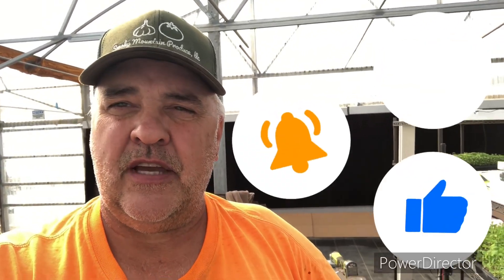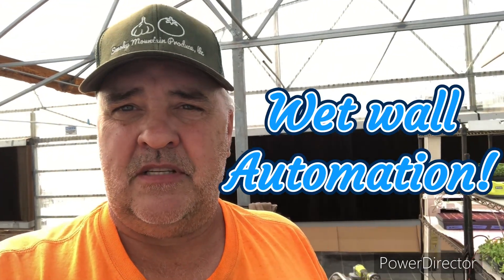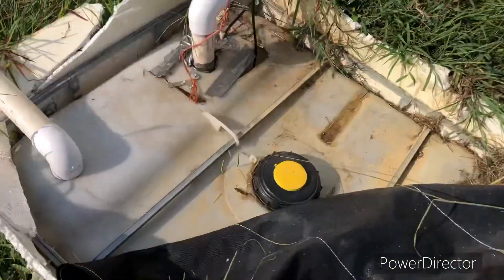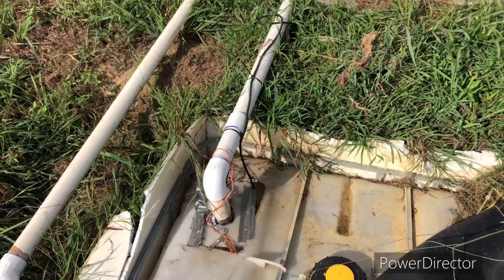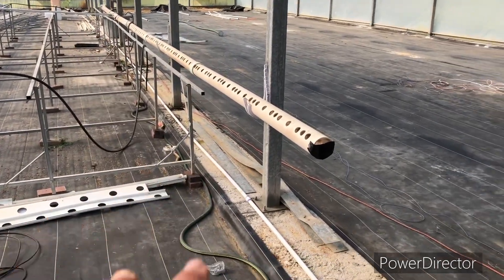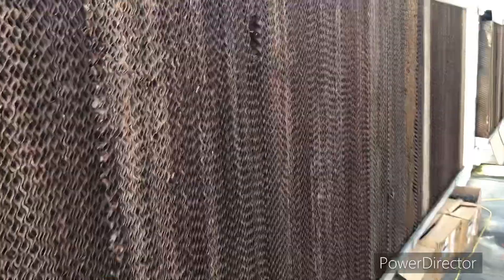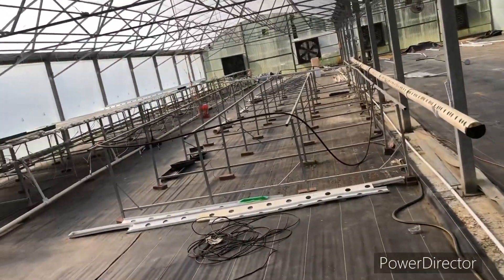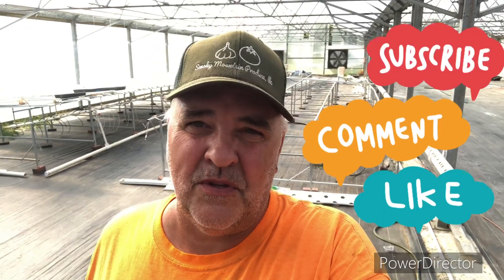Greenhouse automation & tornado update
We share how we automated our evaporative cooling wall.

Link to float switch